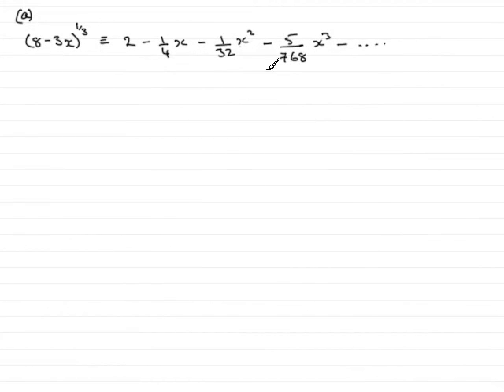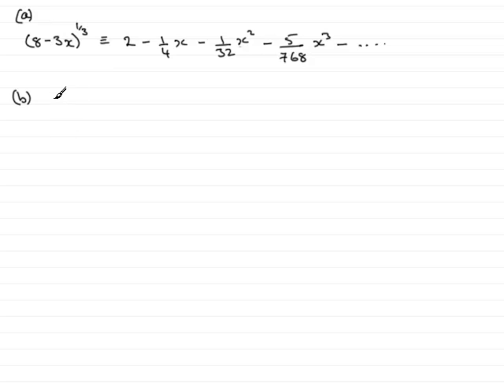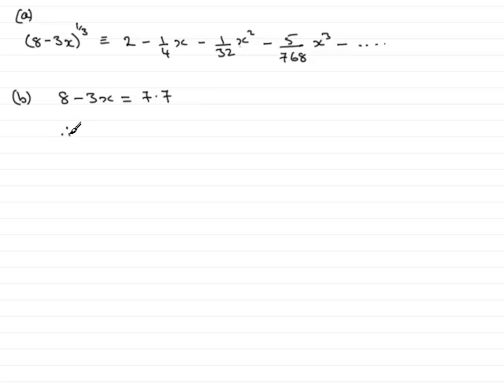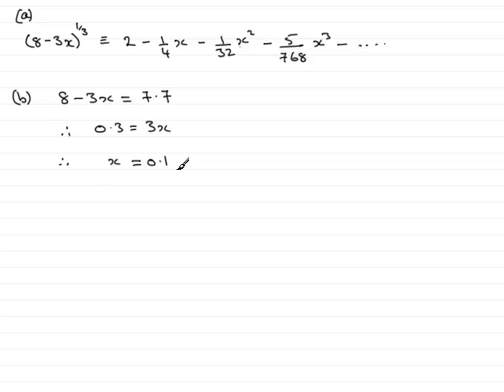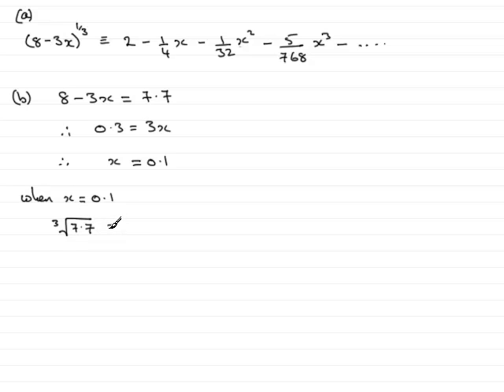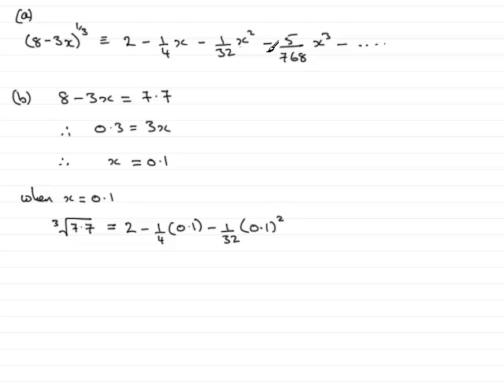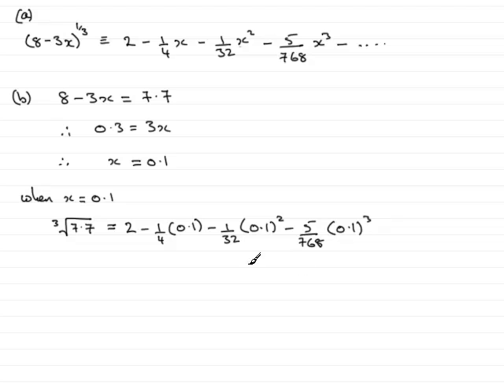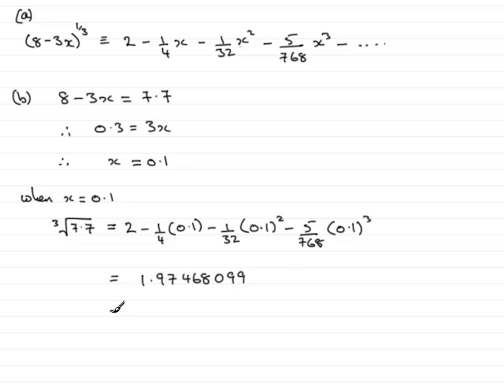A-Level Maths Edexcel C4 January 2008 Q2b ExamSolutions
This question is on the binomial expansion. For this and other maths past papers, tutorials goto ExamSolutions